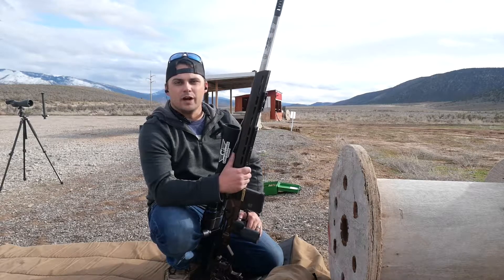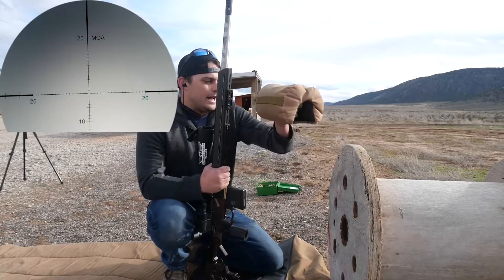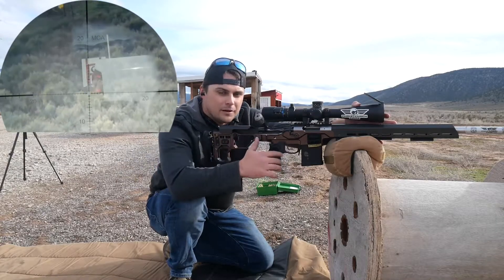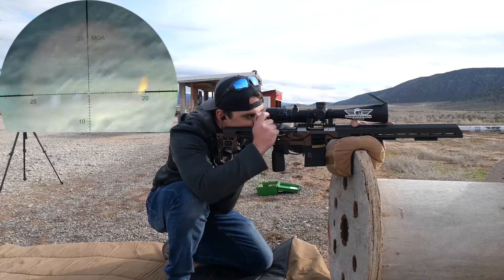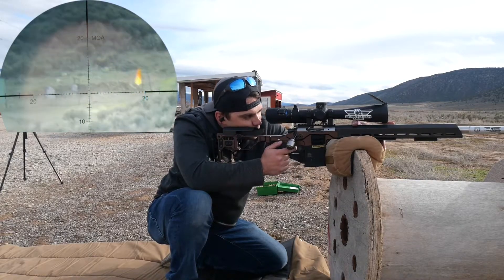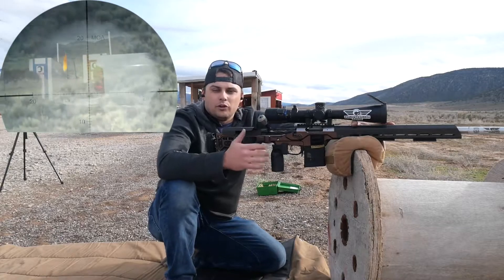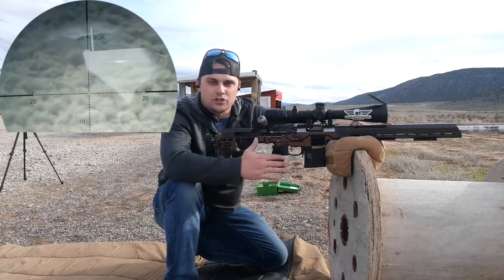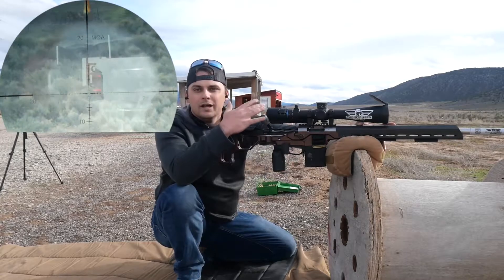Positional shooting walkthrough//setup off a spool//through the scope view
Position setup and stability check walkthrough shooting off a spool at 500 yard 2 MOA target